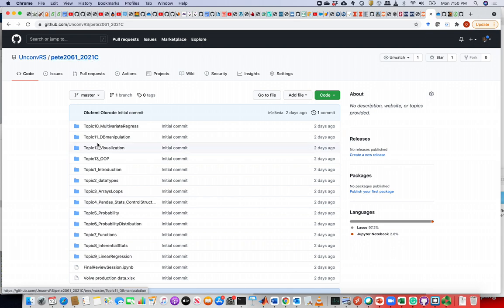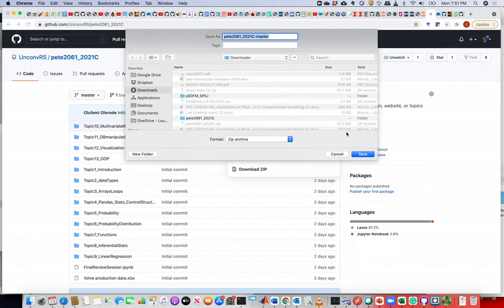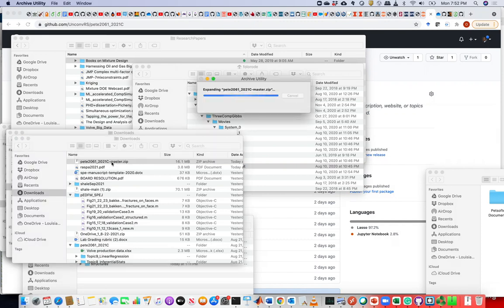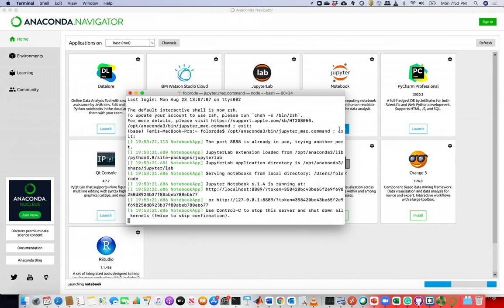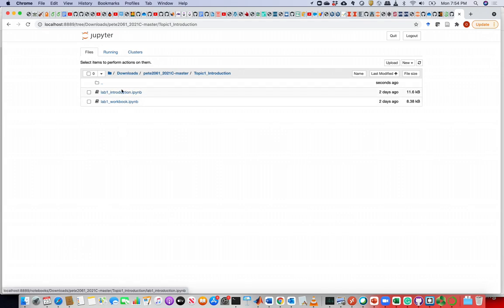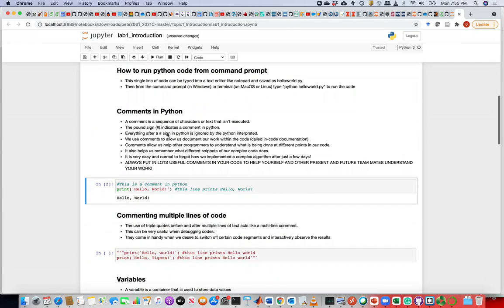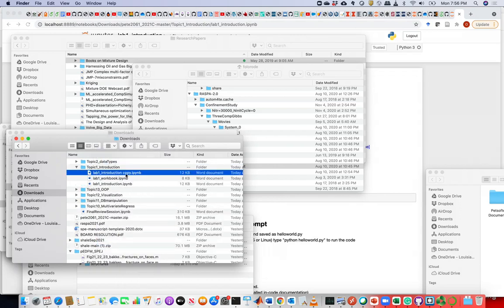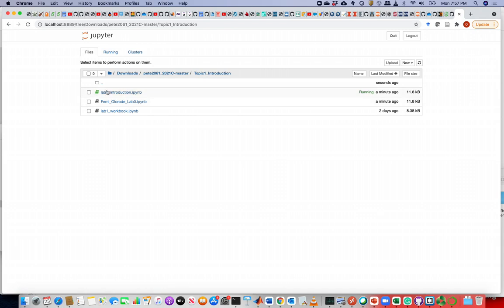Lab0 Video Tutorial for MacOS